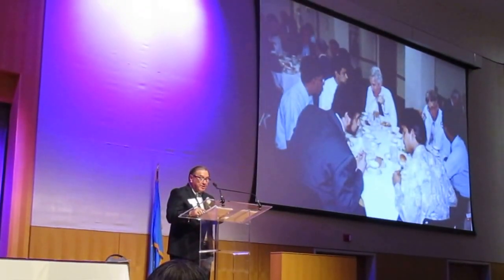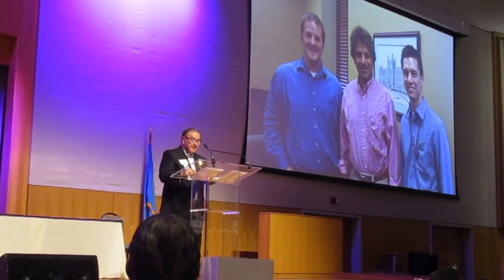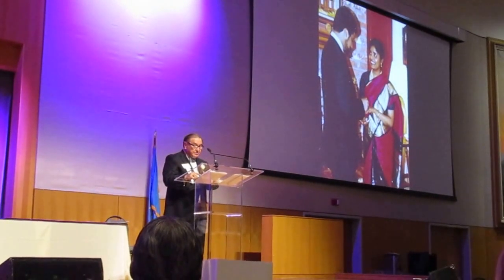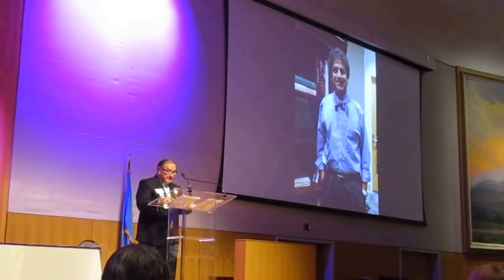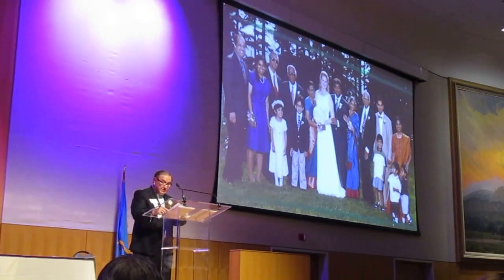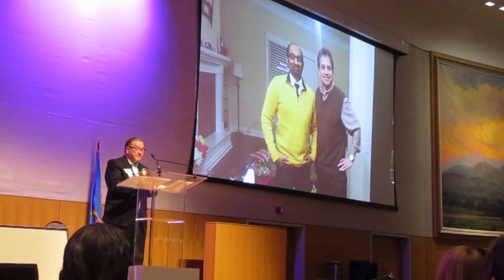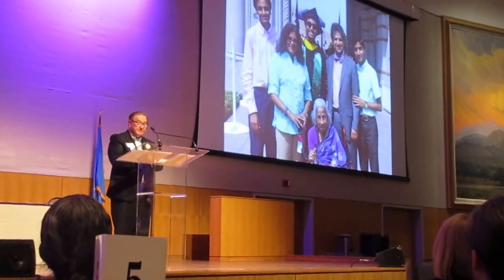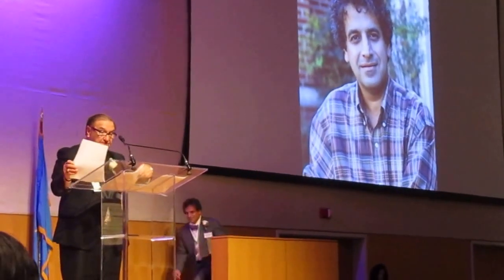Raman Inducted into Oklahoma Higher Education Hall of Fame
Interim Director of the OU School of Industrial and Systems Engineering, Shivakumar Raman, was inducted into the Oklahoma Higher Education Hall of Fame on October 24, 2016.

Raman, Ph.D., has taught more than 2,000 undergraduate students and mentored more than 60 graduate students on their theses since joining the OU School of Industrial and Systems Engineering in 1988 and has garnered more than $7.5 million in funded research. He transformed manufacturing education in Oklahoma and provided support to the manufacturing community as science committee chair for the North American Manufacturing Research Institute of the Society of Manufacturing Engineers.